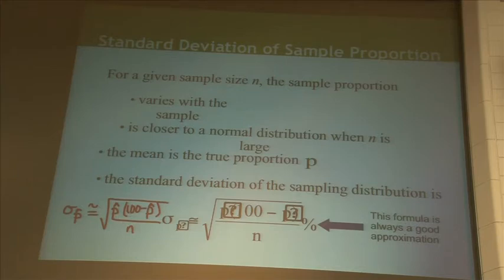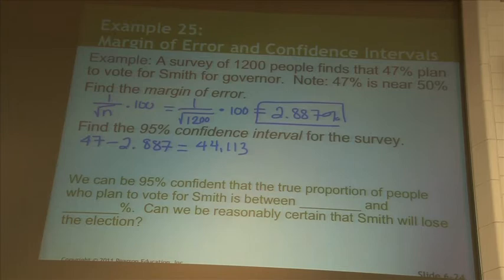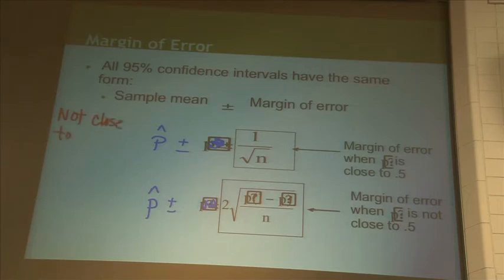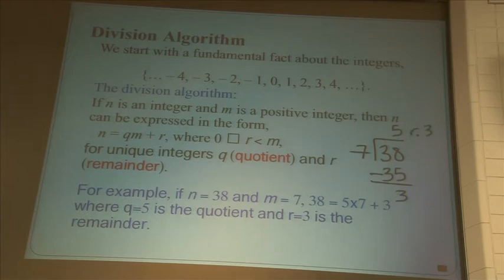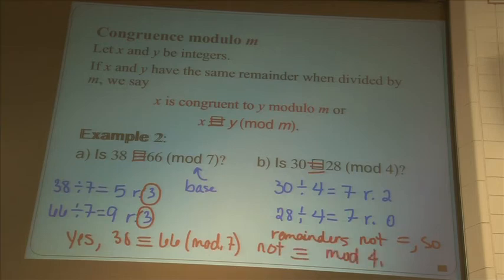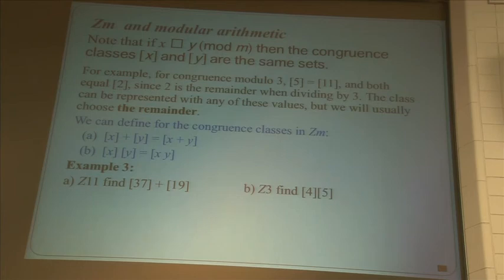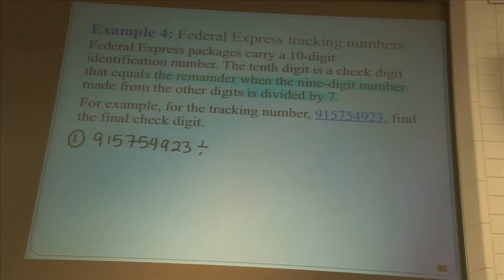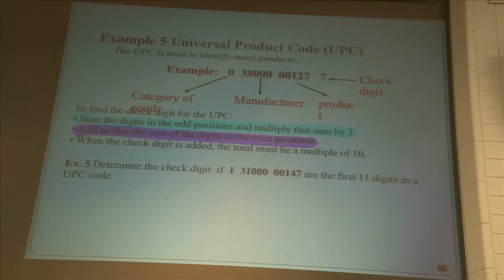Digital Information Transmission Lecture Math 101 SIU 10-25-2013